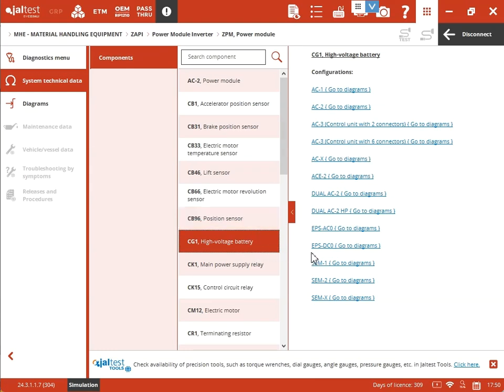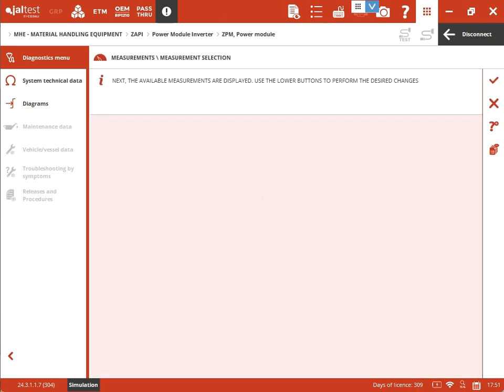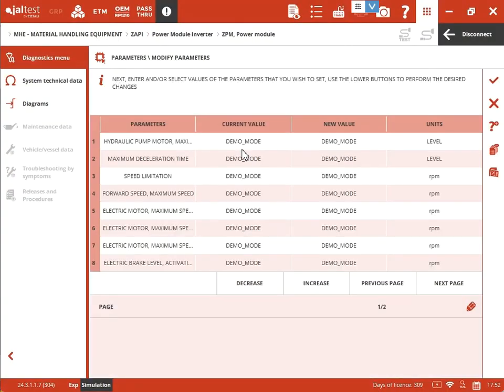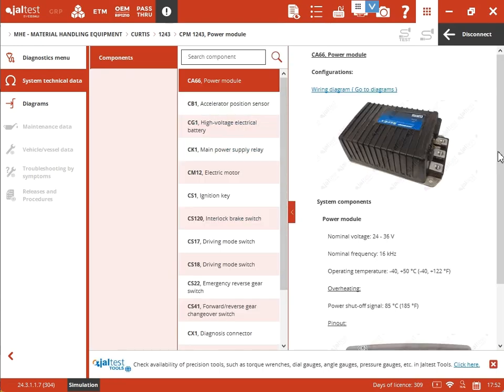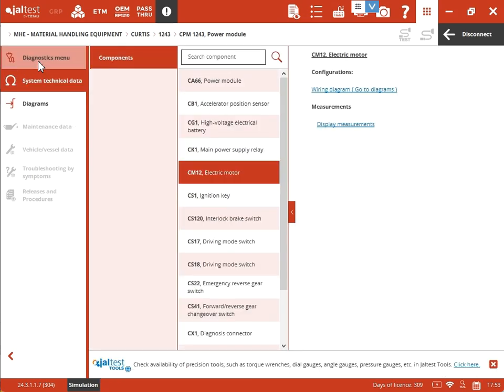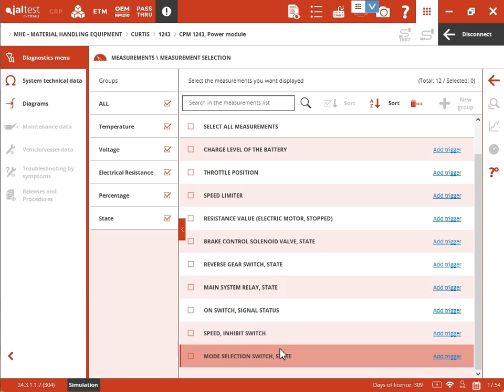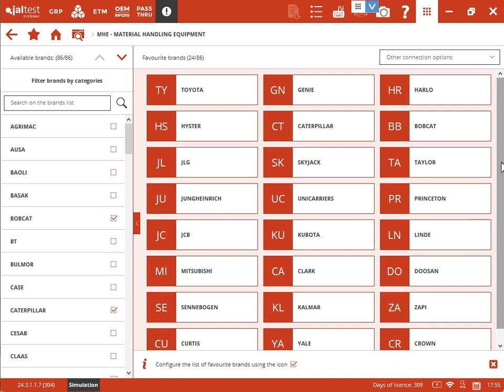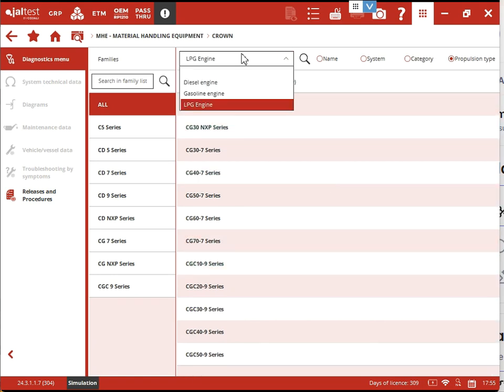ZAPI & CURTIS DIAGNOSTICS DEMO WITH JALTEST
This video dives into real-time diagnostics, fault reading, and system troubleshooting for ZAPI and Curtis controllers using Jaltest Diagnostics. Whether you're working on forklifts, electric vehicles, or industrial equipment, Jaltest provides comprehensive insights, wiring diagrams, and parameter adjustments to streamline your repair process.

🔍 What you’ll see in this video:
✔️ Technical data & wiring diagrams: View pinouts, sensor locations & connection highlights
✔️ Live fault code reading & clearing: Diagnose power module, battery, and motor faults
✔️ Real-time sensor measurements: Monitor resistance, charge level, throttle position & more
✔️ Parameter adjustments on ZAPI: Modify speed limits, brake levels & hydraulic pump motor settings
✔️ Curtis controller analysis: Check power model, motor temperature & system voltages
✔️ Special functions: Run system checks, maintenance resets & troubleshooting steps

With Jaltest, you can diagnose faults, make critical adjustments, and optimize performance, all in one tool!